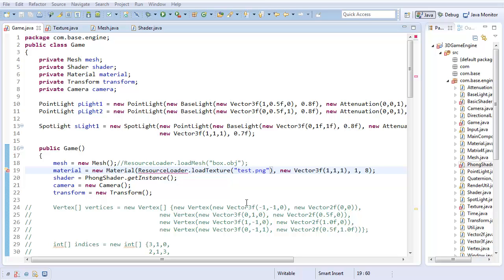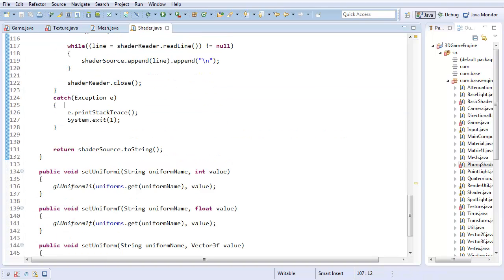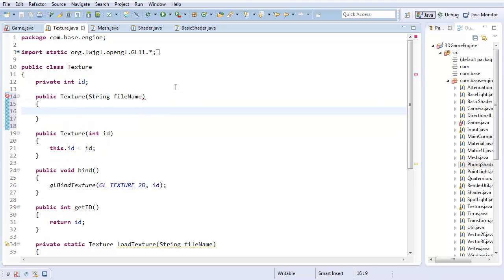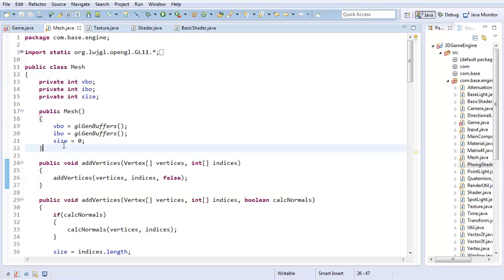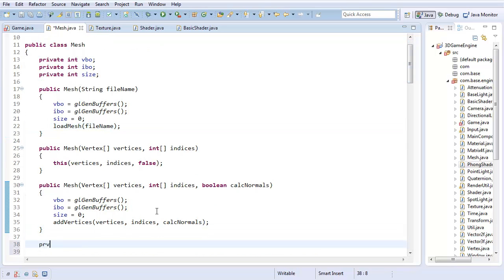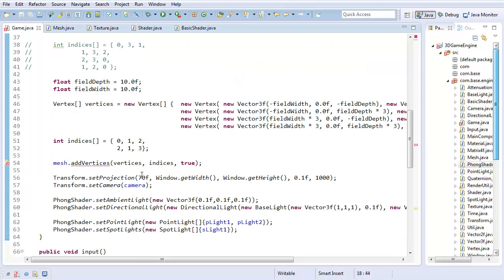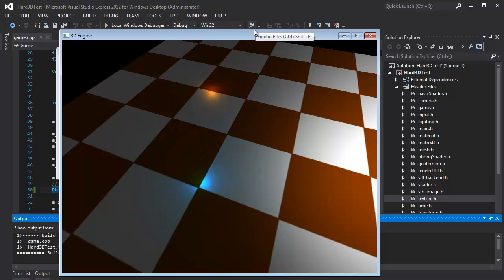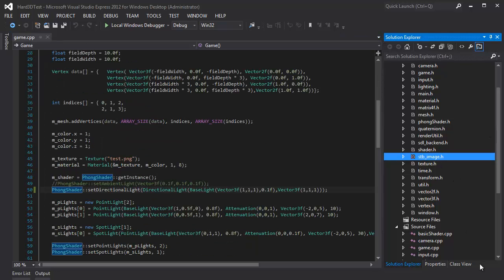#31 3D Game Engine Tutorial: Finishing the Lighting Segment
In this video, we complete the lighting mechanics.